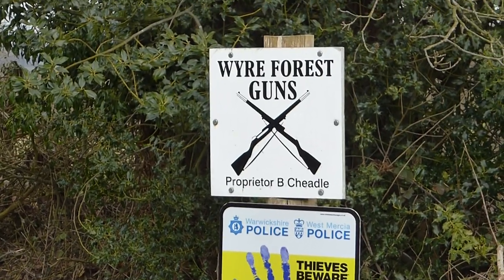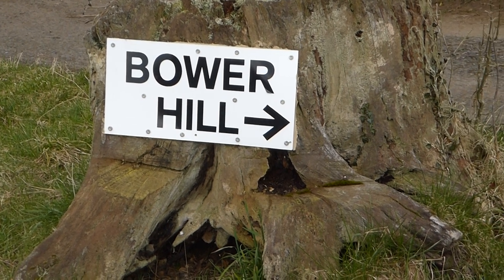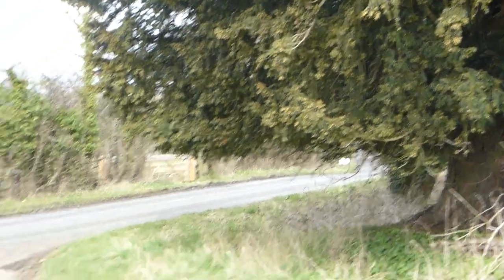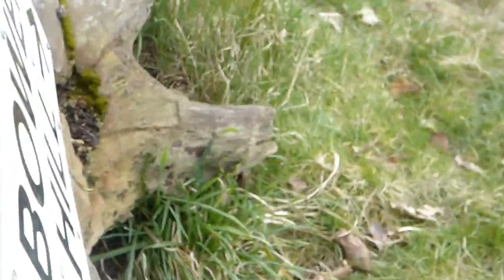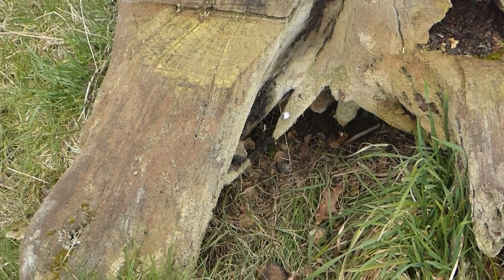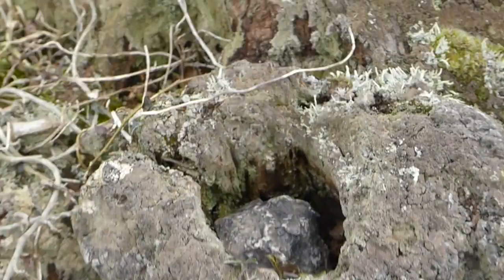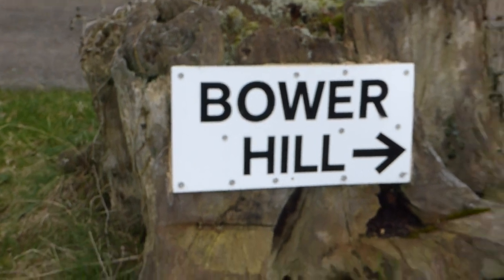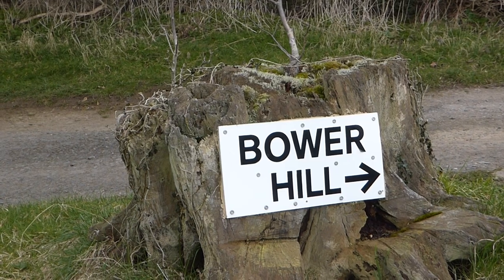Bower Hill Rock Craft Cache | Geocaching Vlog UK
Bower Hill in Rock Craft Cache | Geocaching Vlog England UK... A great craft cache in the resin mold of a rock or stone shaped geocache.

Best Camo Craft caches & Geocaching adventures & How to geocache by - Simball vlogger Geocache Vlog - Wyre Forest, Worcestershire, England UK